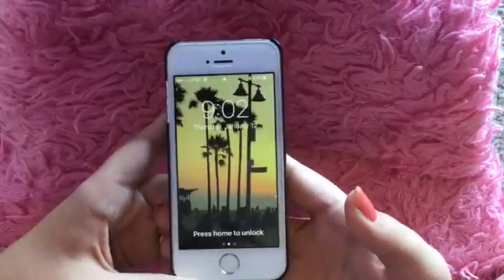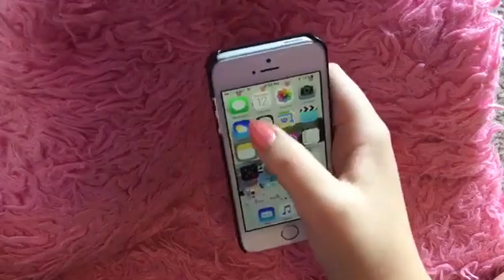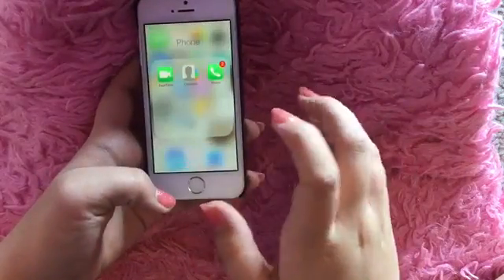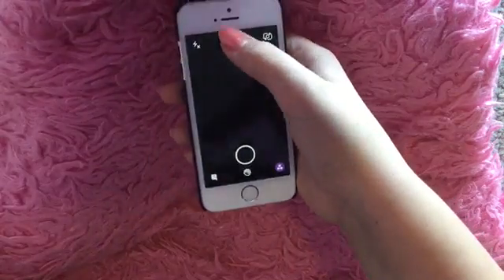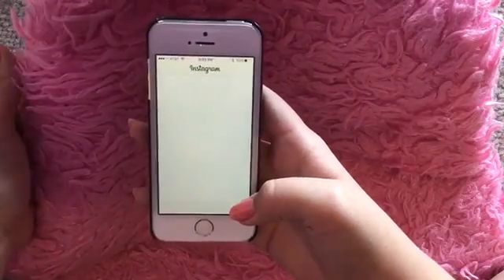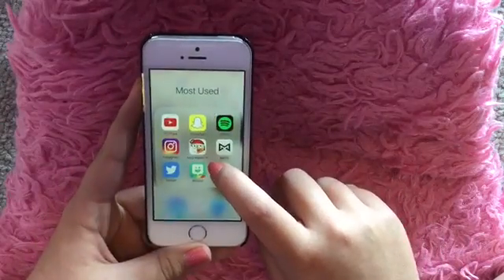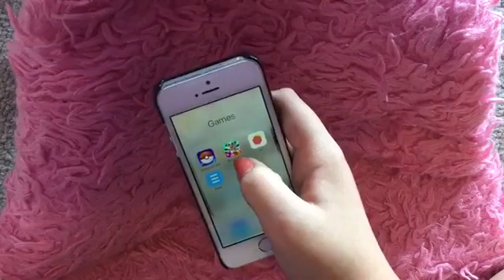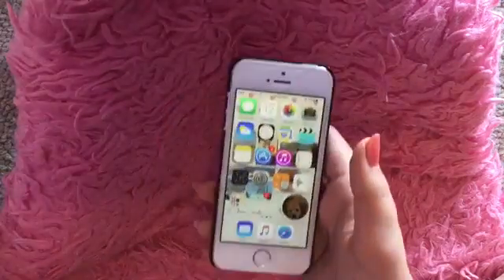What's on My IPhone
I hope you guys liked this video. 14) And I'm sorry that this video wasn't the best, but I'm really excited to show you guys next weeks video, so it will be better! I also really want to start trying harder to post every Sunday. It would really help me out if you guys could comment video ideas because I don't want to post videos that no one wants to see. I have created a schedule of video ideas and scheduled to post them all on Sundays so please be patient as I try to restart to posting every Sunday again. Thanks!!
           Luv, Mikinna♥